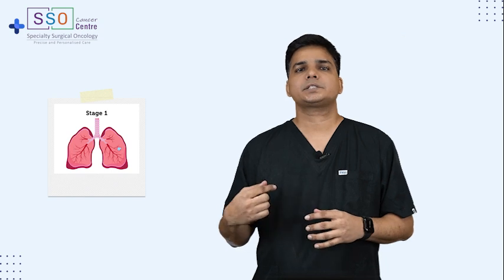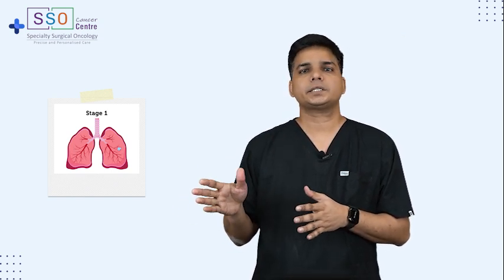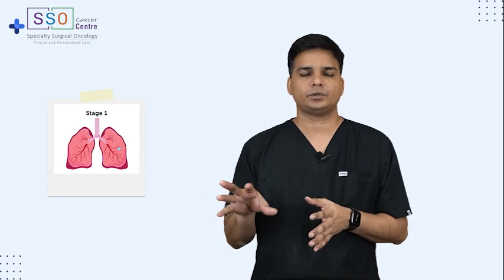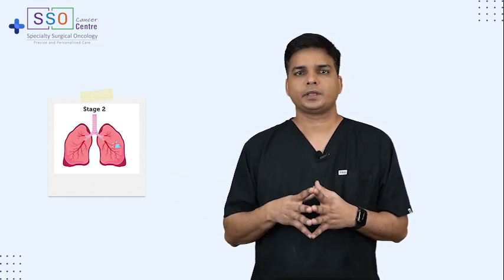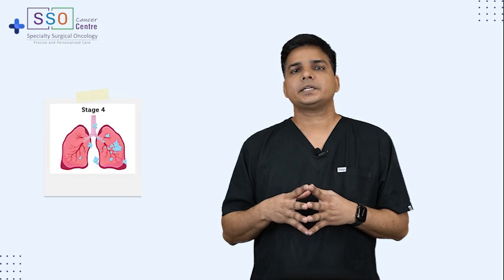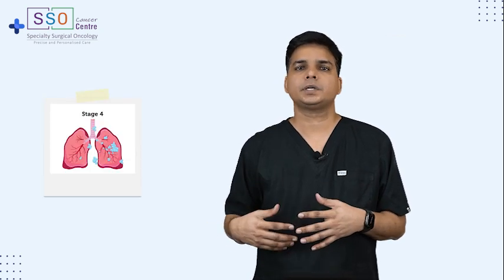“Life-Saving Treatments for Lung Cancer: Early Signs and Risks Explained”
🚨 Lung Cancer: Signs, Risks & Treatment That Saves Lives | Early Detection & Life-Saving Options

Lung cancer is one of the most common cancers worldwide, but early detection and advanced treatments can significantly improve outcomes. In this video, we discuss the key signs of lung cancer, its risk factors, and the treatment options that are saving lives today.

🩺 In This Video You’ll Learn:

Early signs and symptoms of lung cancer (persistent cough, chest pain, shortness of breath)

Risk factors (smoking, family history, environmental exposure)

Who should get screened for lung cancer and why

Common diagnostic tests (CT scans, biopsies, PET scans)

Treatment options: surgery, chemotherapy, radiation, targeted therapy, immunotherapy

How early diagnosis can improve survival rates

Expert tips on reducing your risk

🎯 Key Message: Lung cancer may be silent in the early stages, but with regular screening and modern treatments, many lives can be saved. Early detection is critical.